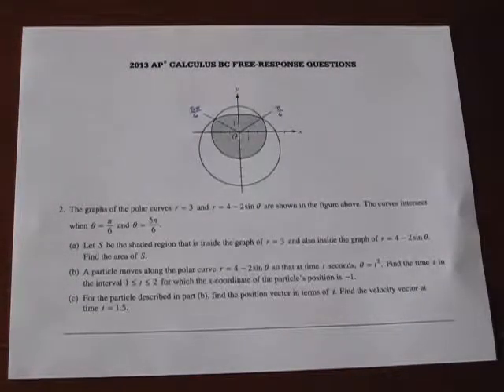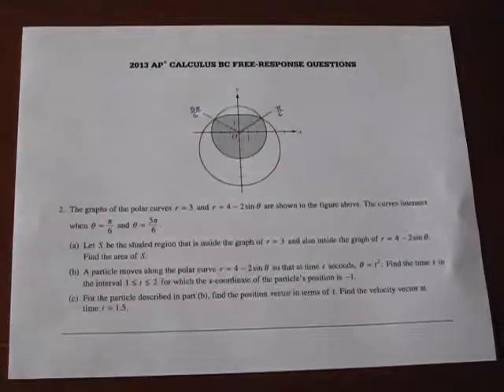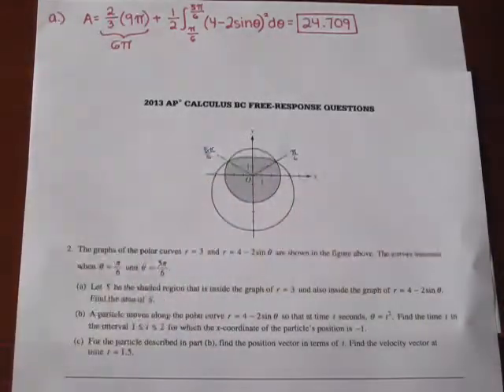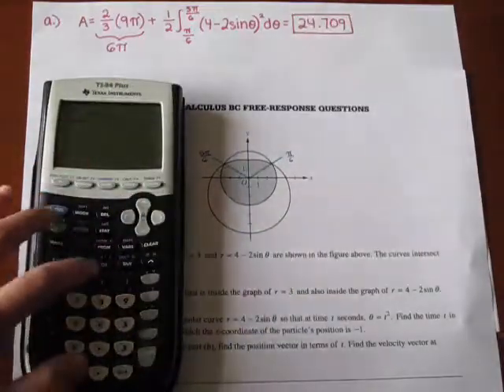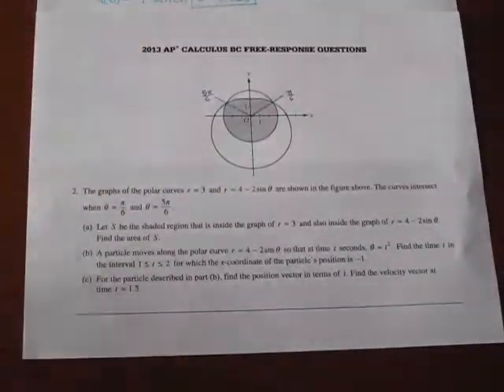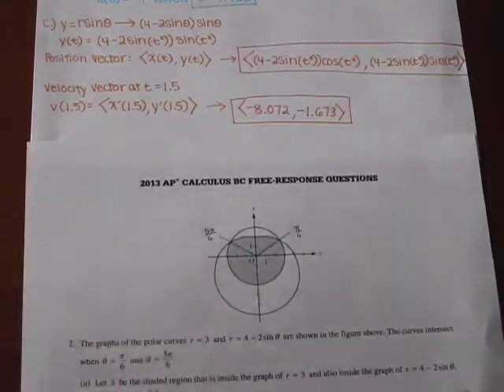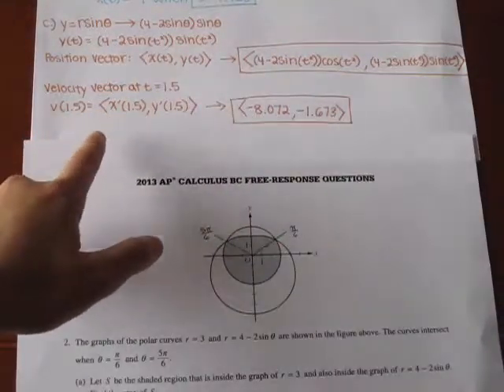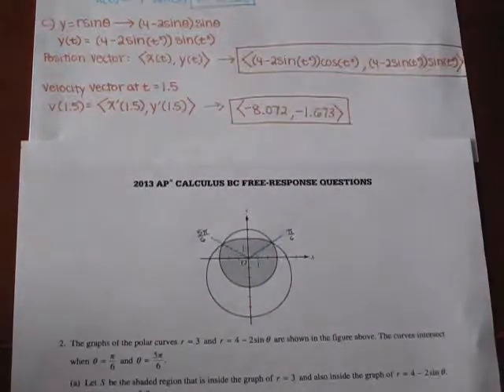Explanation of FRQ 2013 #2 Calculus BC